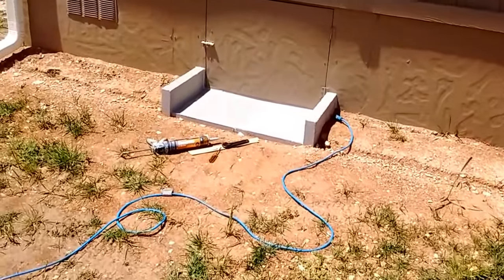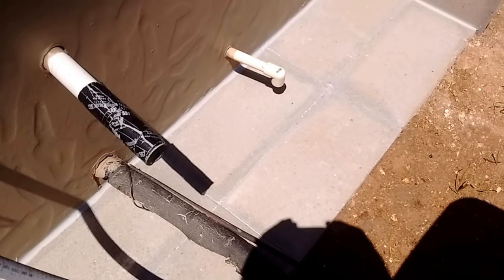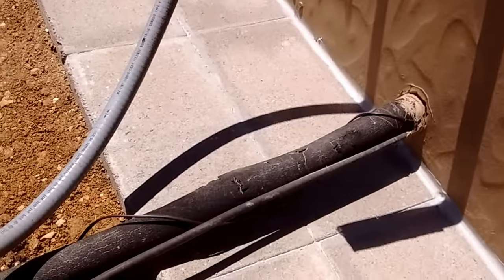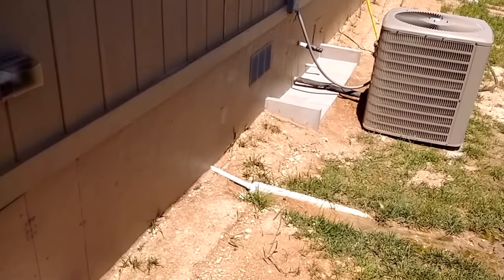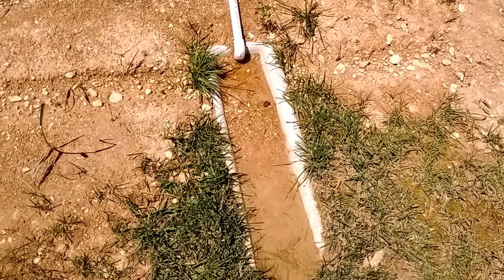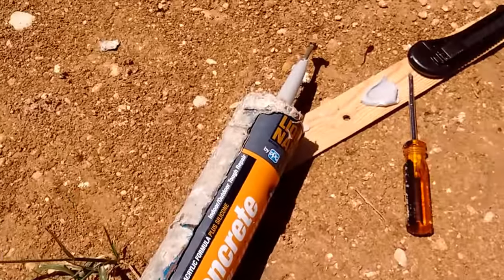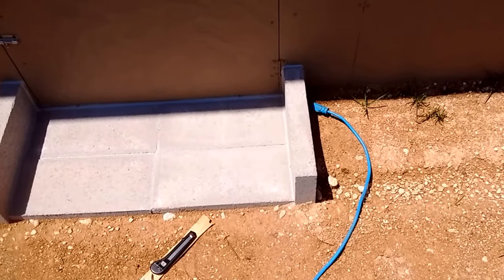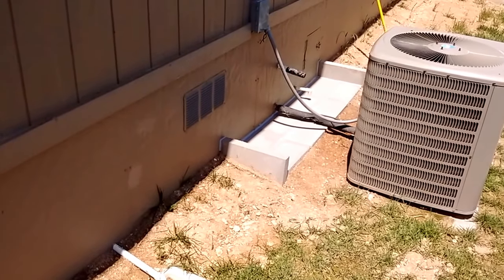Manufactured Home Skirting Access Door Caulking Concrete Block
In this segment from Country Life In Lockhart Texas, we look at caulking concrete block.  We installed concrete blocks around our manufactured home skirting access door and AC lines. This segment talks about the caulk, what caulk tool to use and how to do it yourself.